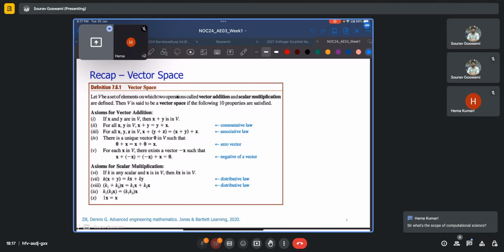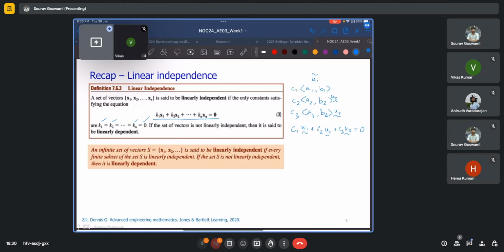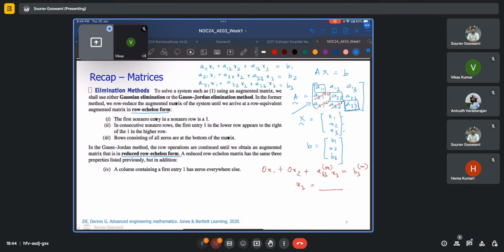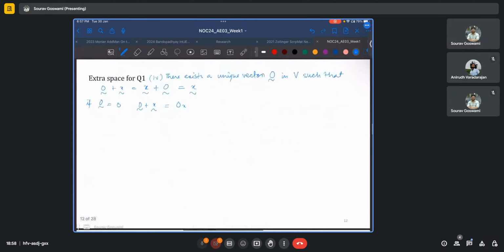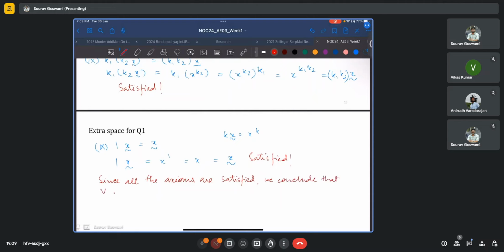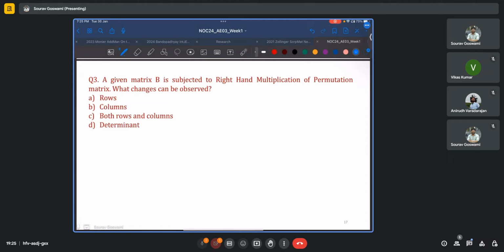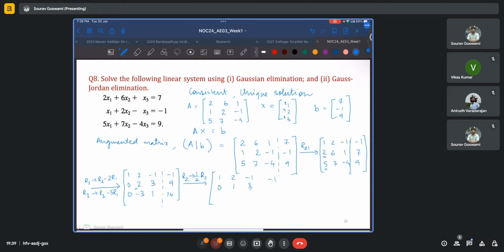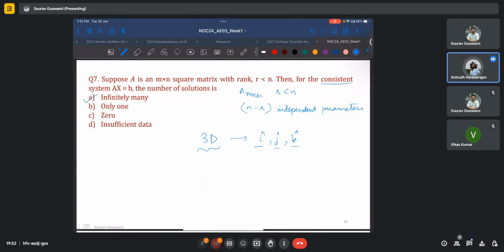Week 1 - Live Session - AE03 Computational Science in Engineering